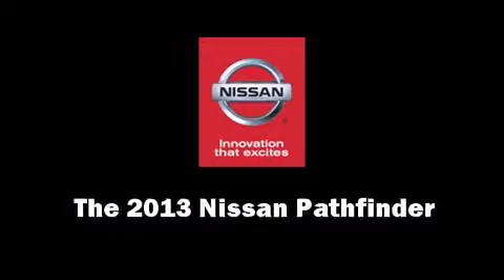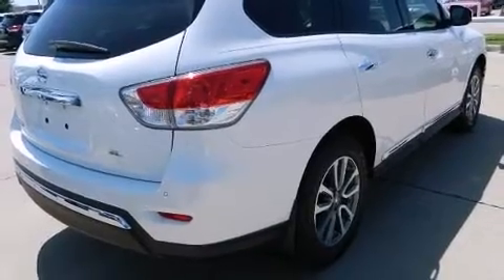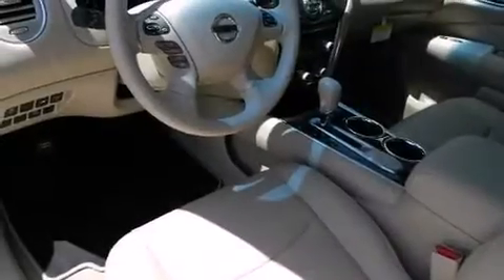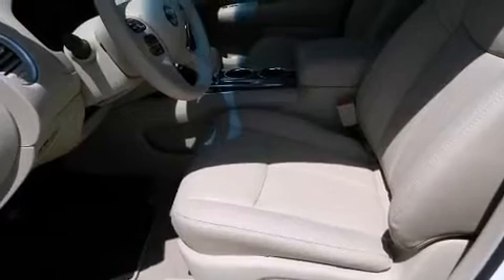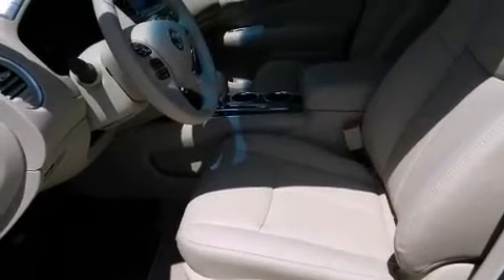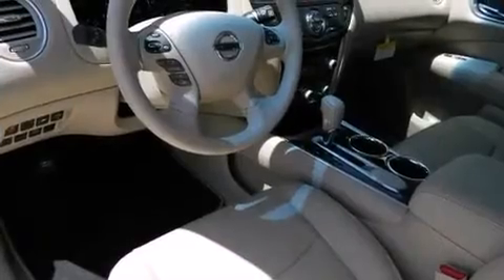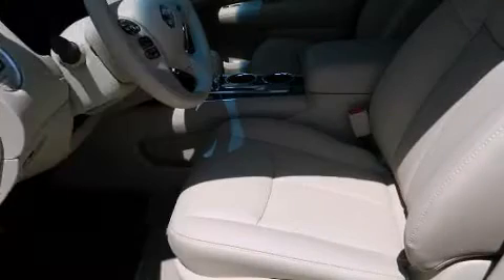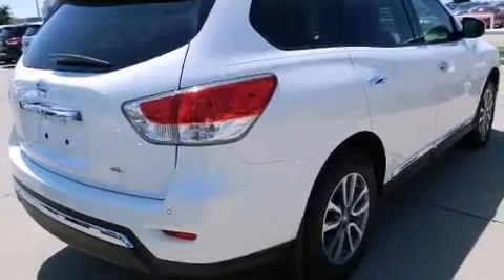2013 Nissan Pathfinder SL in McKinney, TX 75069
3800 S. Central Expressway

Come test drive this 2013 Nissan Pathfinder. Smooth gearshifts are achieved thanks to the 3.5 liter 6 cylinder engine, providing a spirited, yet composed ride and drive. Nissan prioritized fit and finish as evidenced by: 1-touch window functionality, a trip computer, front bucket seats, power windows, an overhead console, rear wipers, and more. Third row seats expand the maximum passenger capacity to 7. You and your passengers will enjoy the stereo system, which includes a CD player with MP3 capability, steering wheel mounted audio controls, and 6 speakers, enhancing the audio experience throughout the interior. Passenger security is always assured thanks to various safety features, such as: head curtain airbags, front SIDE impact airbags, traction control, brake assist, ignition disabling, and 4 wheel disc brakes with ABS. Electronic stability control ensures solid grip atop the road surface, no matter how challenging the driving conditions. We know that you have high expectations, and we enjoy the challenge of meeting and exceeding them! Stop by our dealership or give us a call for more information.